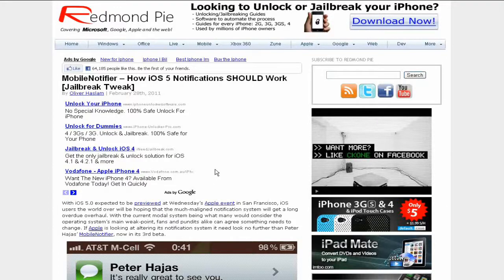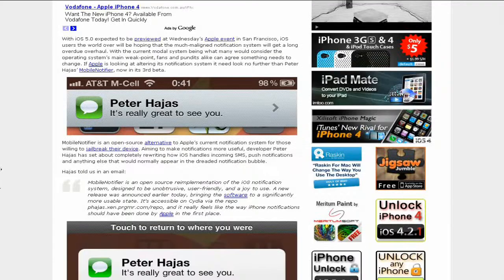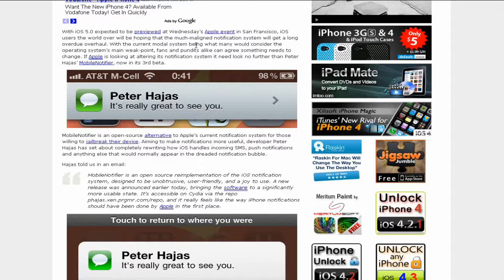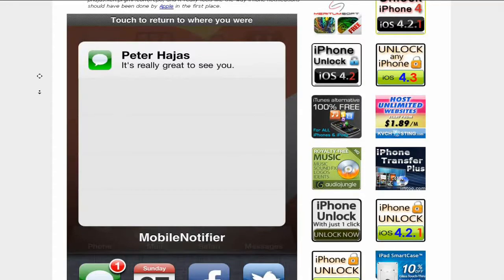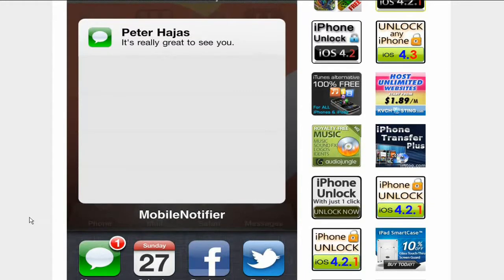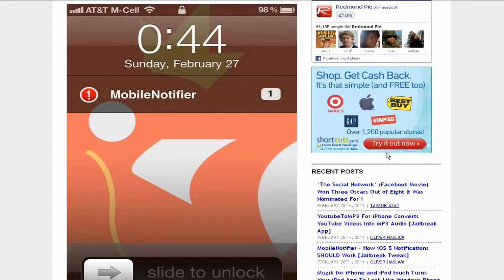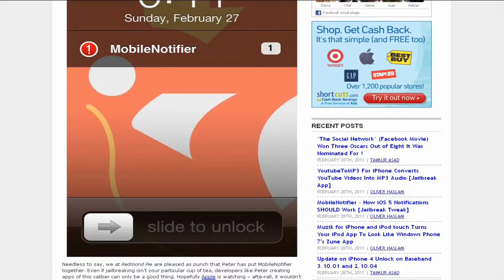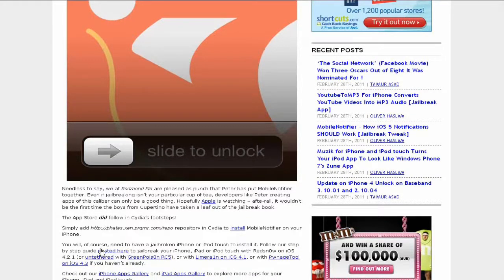MobileNotifier -- How iOS 5 Notifications SHOULD Work (MUST HAVE JAILBREAK TWEAK)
This is just a video about the article I read on Redmond Pie about a new Jailbreak Tweak called "MobileNotifer" which is a MUST HAVE JAILBREAK TWEAK.